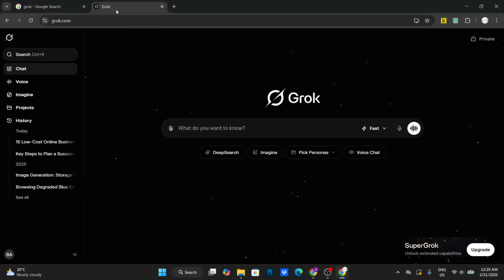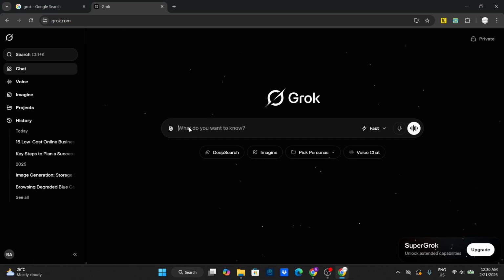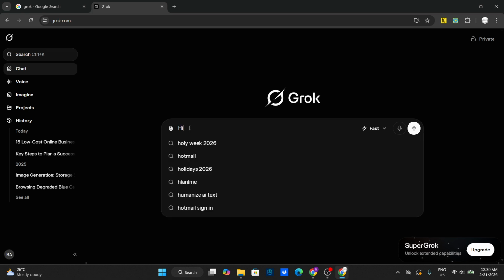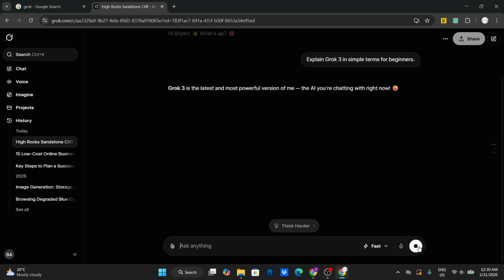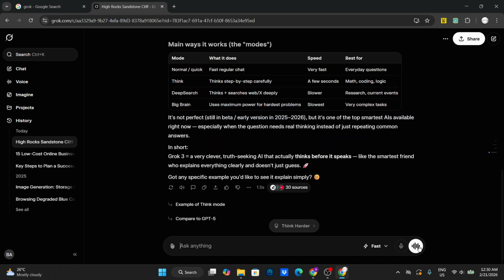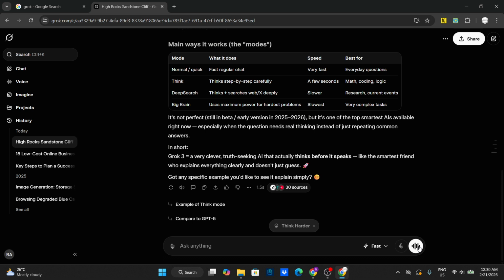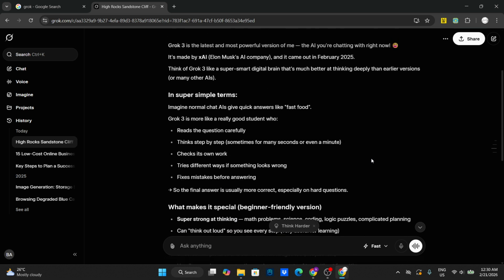How To Start A Conversation With Grok Ai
Want to chat with Grok? This video shows you how to start a conversation with Grok Ai!

🌟 What You’ll Learn in This Video:

Step-by-step instructions for initiating chats.
Tips for engaging and effective dialogues.
Best practices for interaction.
✅ Perfect for new users!